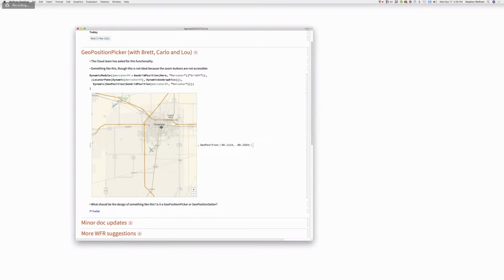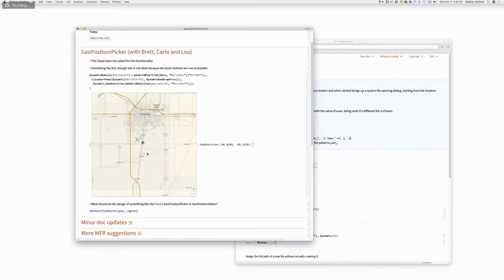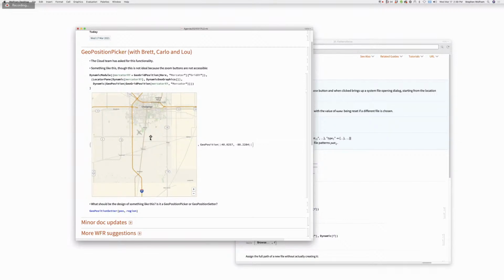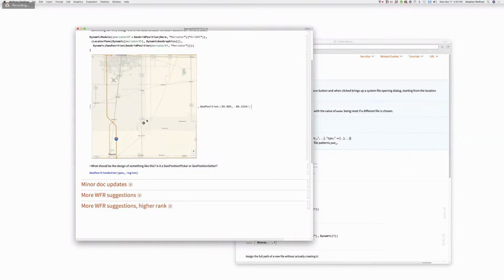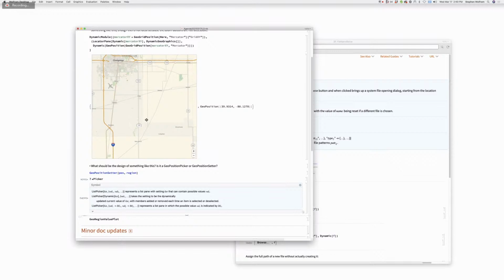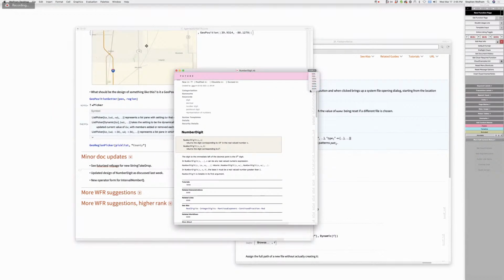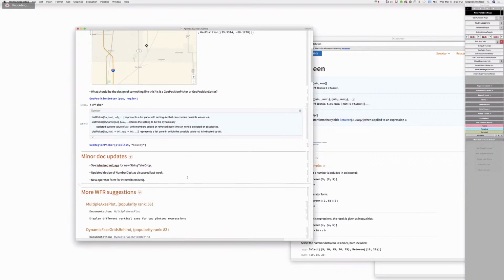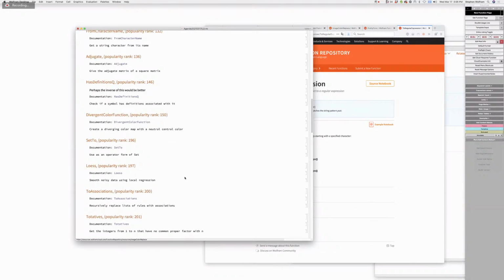Live CEOing Ep 449: Language Design in Wolfram Language [GeoPositionPicker & WFR Suggestions]